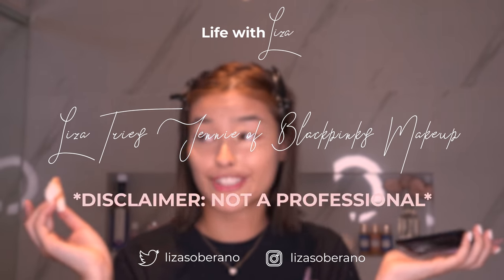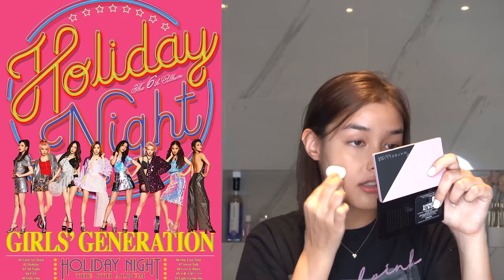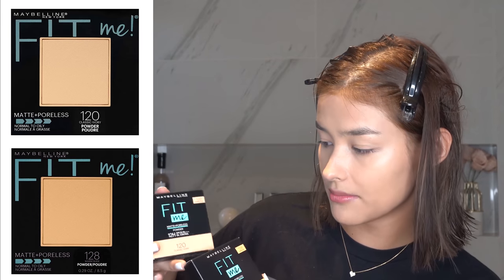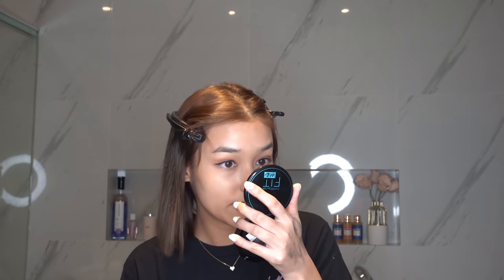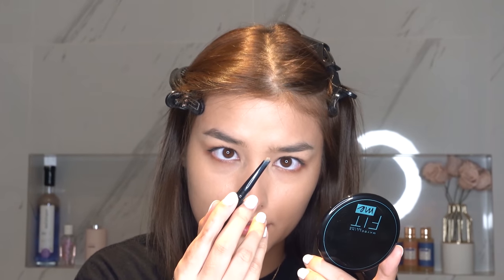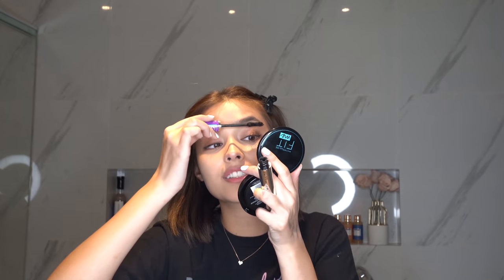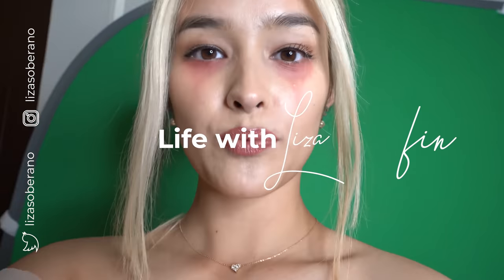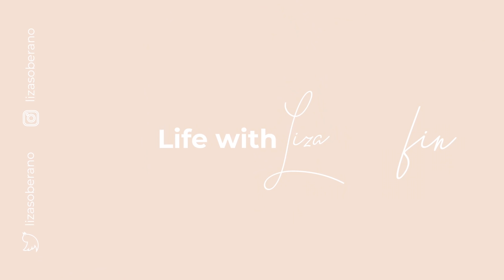Liza Tries | Jennie's teaser look for the How You Like That MV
Tried Jennie's "How You Like That" teaser look on myself! I had a lot of fun, definitely not a professional but I hope enjoy and tell me ho-how you like that???!!!